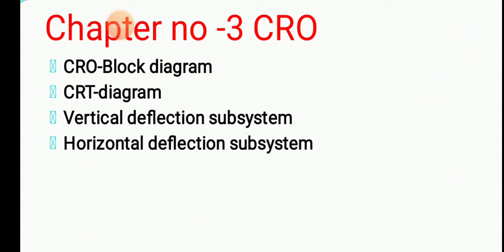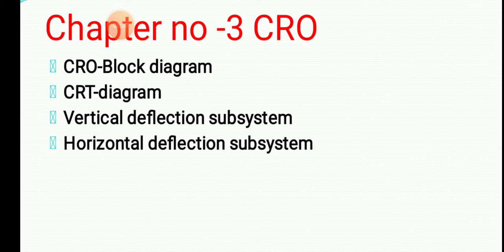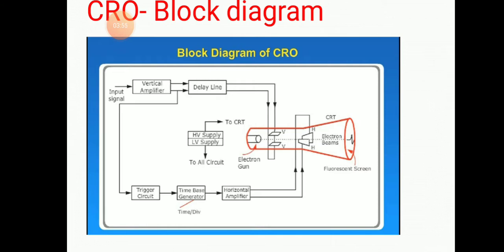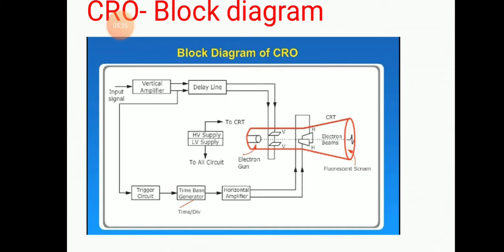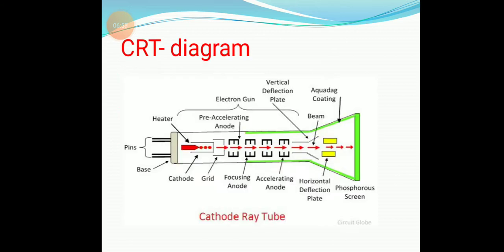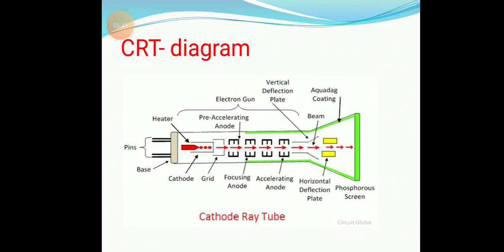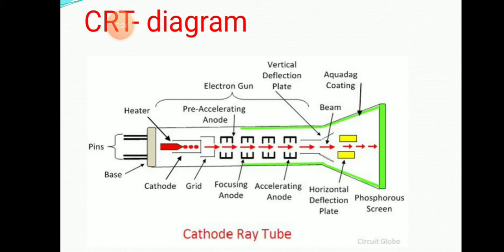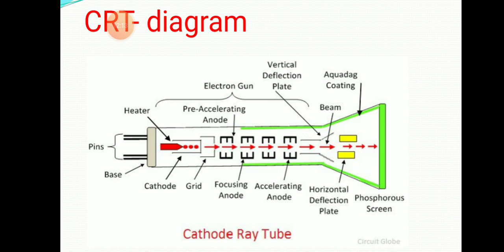Chapter no 3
CRO - cathode ray tube